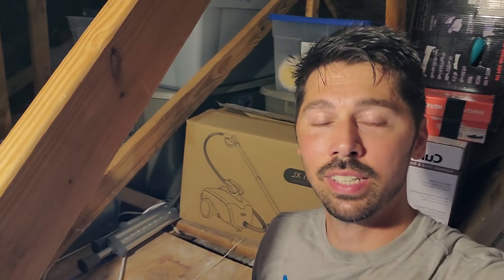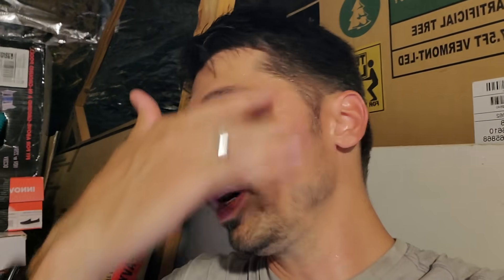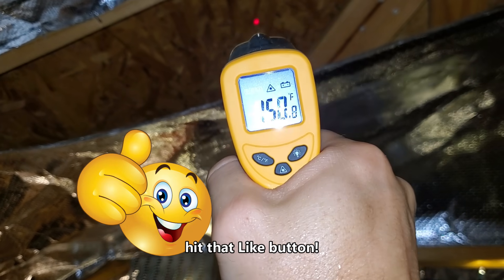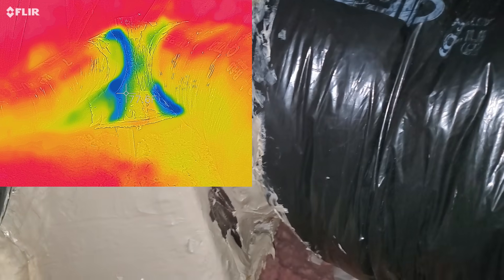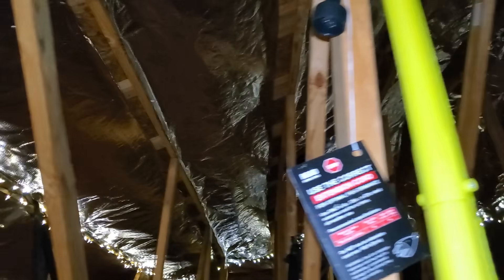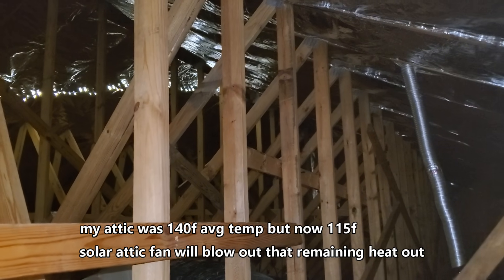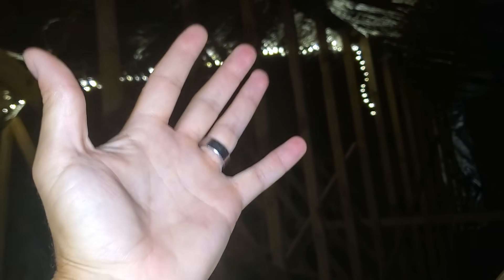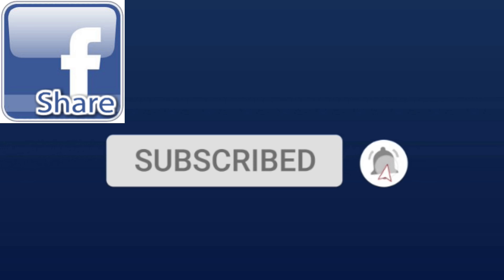5 Ways how to Cool your Attic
Cool your home for the Summer with 5 easy steps.
1. "solar attic fan"
2. double sided "radiant barrier"
3. find and seal leaks in air ducts with thermo camera
4. add insulation in attic and exterior walls.
5. control AC unit efficiently with "Nest thermostat"
bonus 6. Double pane Energy saving windows

earns this channel revenue.

-Tampatec is not responsible for misunderstanding info from this video, please refer to product safety manuals or contact manufacturer customer support. My tech repair videos are for adults with basic tech knowledge and skills.

-Some of these products I order myself and some I receive for free to produce a How-to guides or/and reviews but I'm not paid for positive tech reviews.